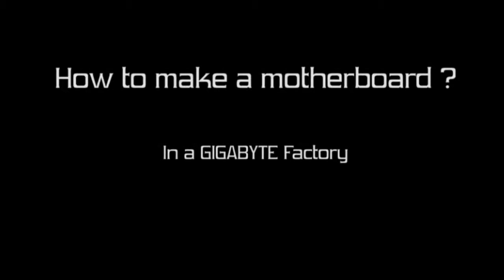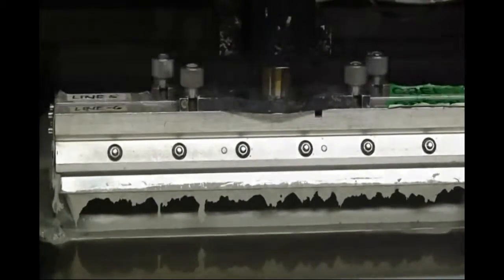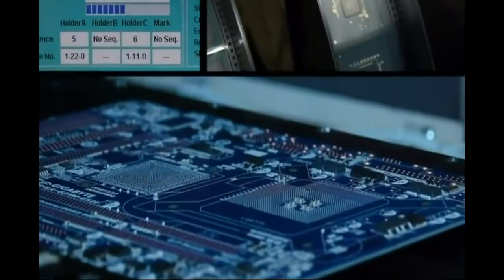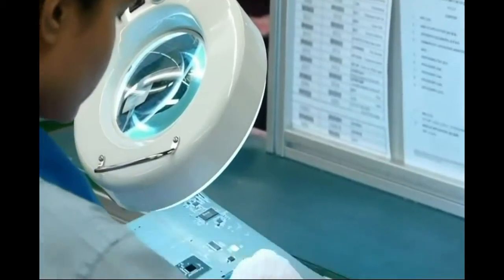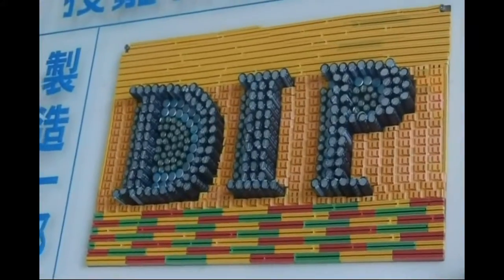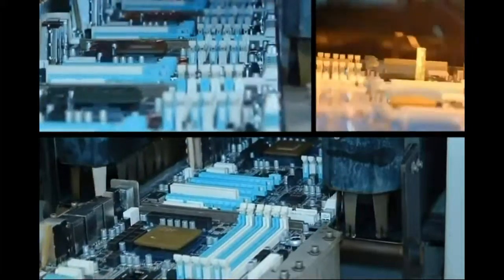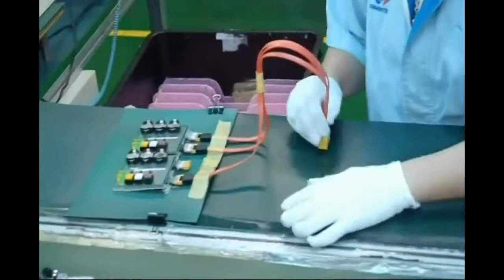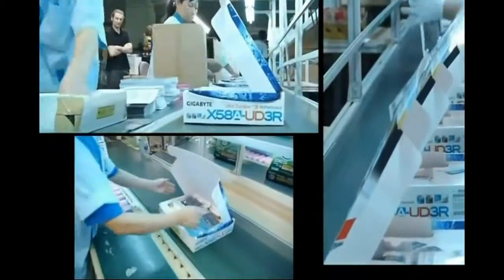How to make a motherboard?GIGABYTE motherboard manufactures in Taiwan.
How to make a motherboard - A GIGABYTE Factory tour video

Xyala and Trouffman explain how to make a motherboard from A to Z. This video shows exclusive footage on the production line of the GIGABYTE Factory in Nan-Ping, Taiwan. The process is similar for all manufacturers, but GIGABYTE is the only motherboard maker who still manufactures in Taiwan.

Song : Nightfire (Psychotropic Edit) Part 2 / Part 3 / Part 4
Album : Psychotropic
Thanks to DJ Fire-Black for the songs rights ;)

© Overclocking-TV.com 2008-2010